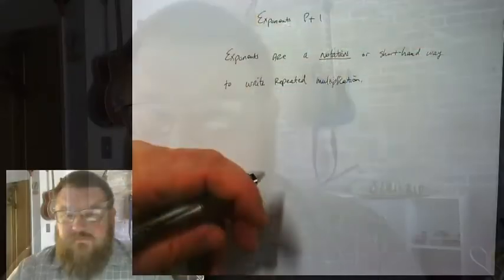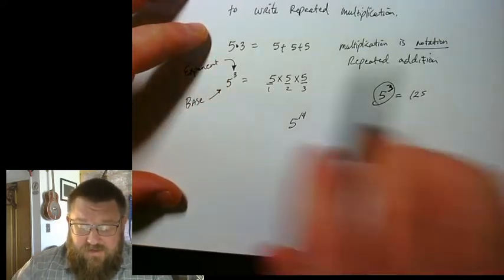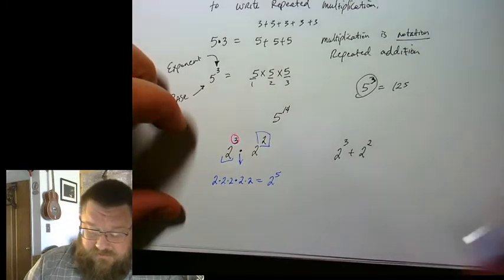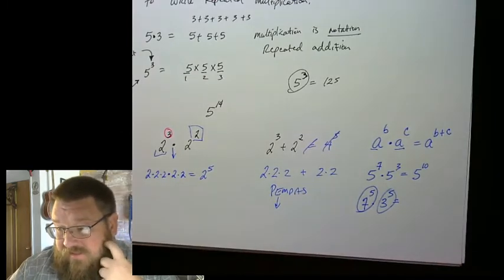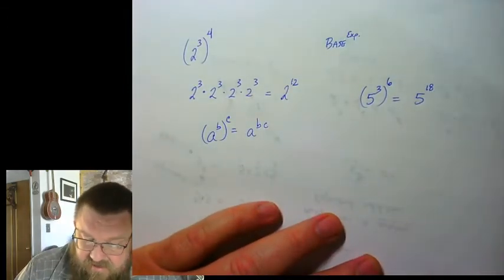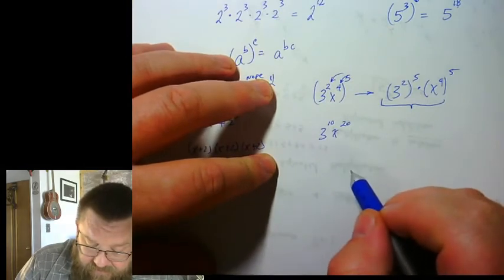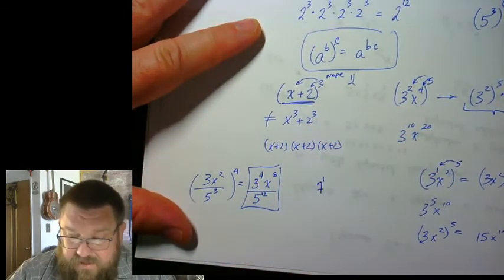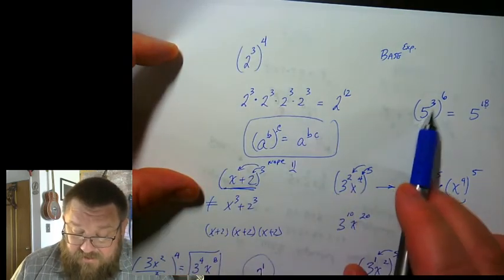Exponents Part 1 - Algebra 1 Lesson #9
Exponents are repeated multiplication.